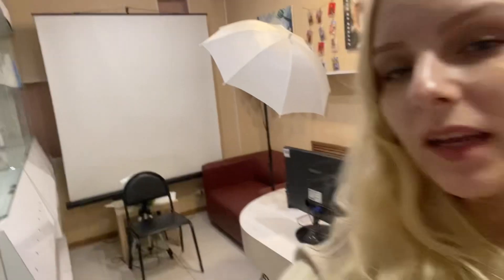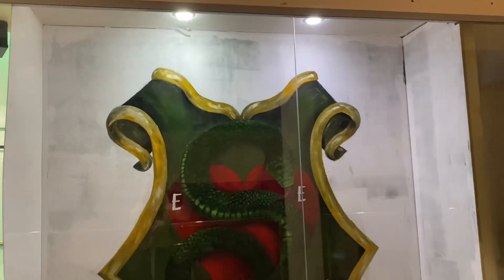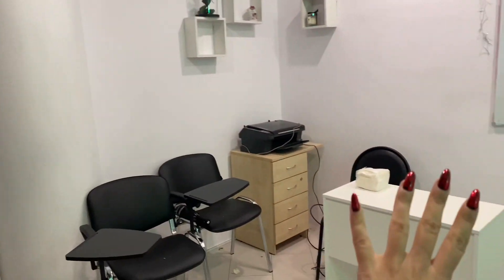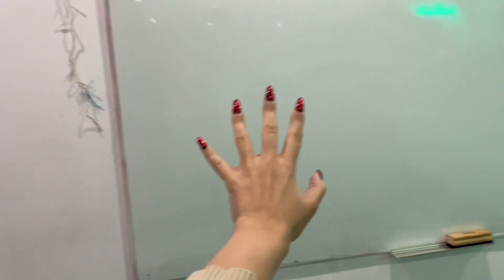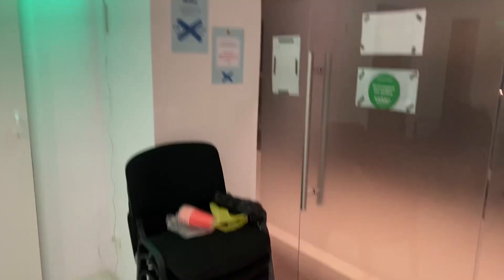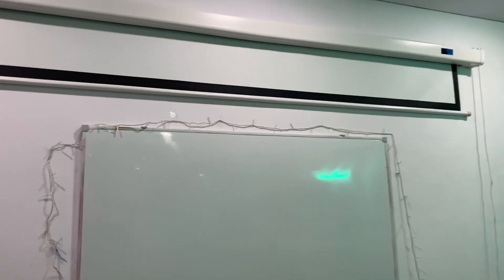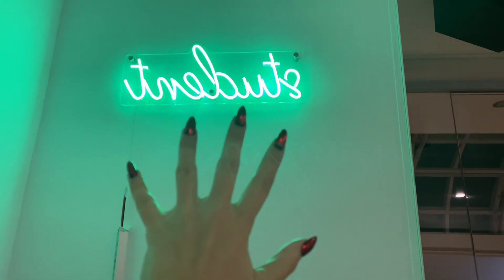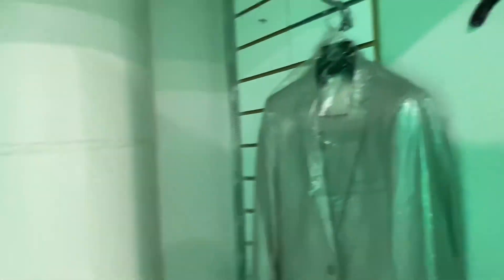Showing my business